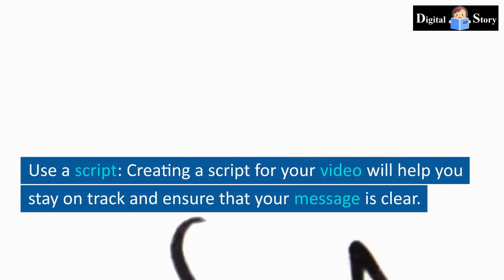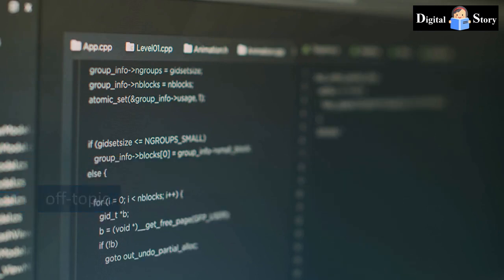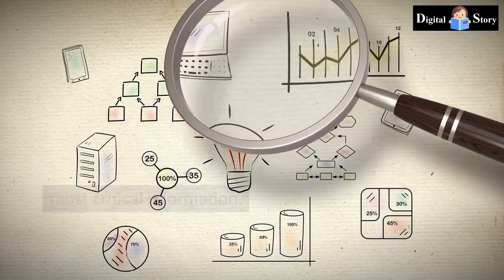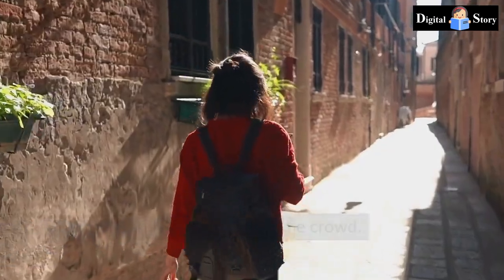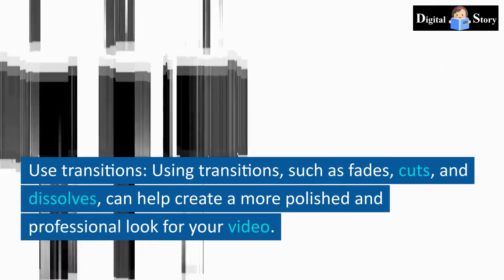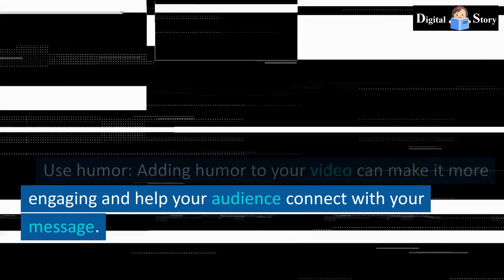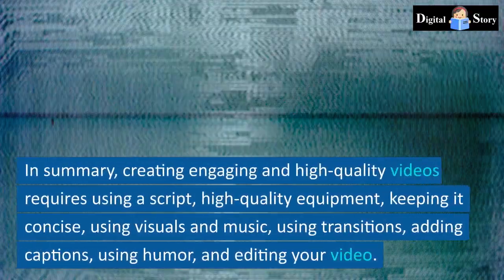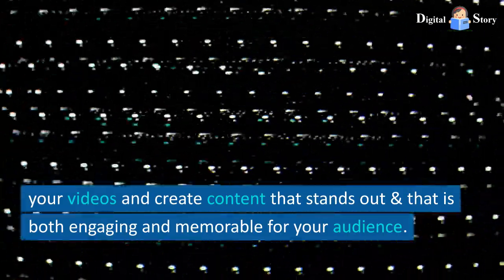Epic Transformation: Supercharge Your Videos with These Simple Techniques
If you want to create engaging and high-quality videos, there are several simple techniques you can use to supercharge your content.

Creating videos can be a great way to share your message with the world, but how can you make your videos stand out from the rest.

Here in this video you will some simple techniques that can help supercharge your videos.